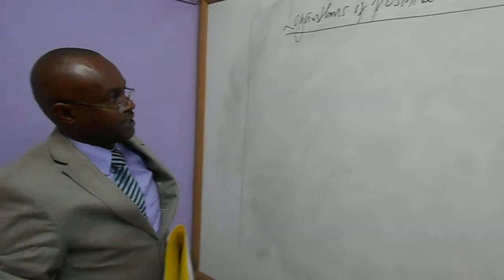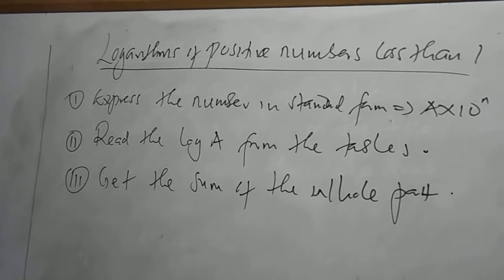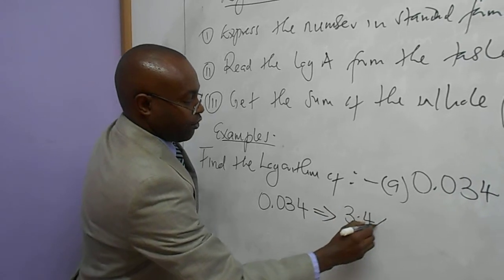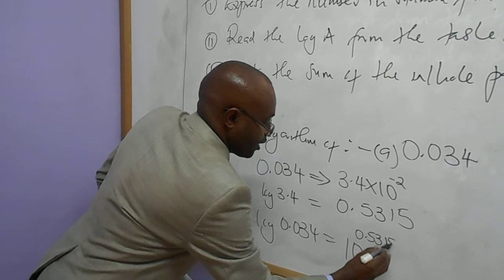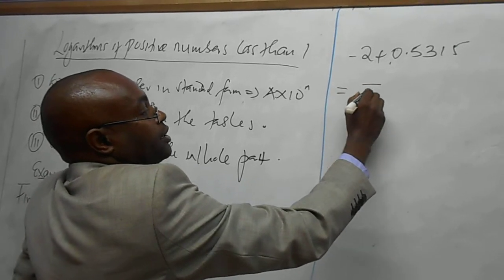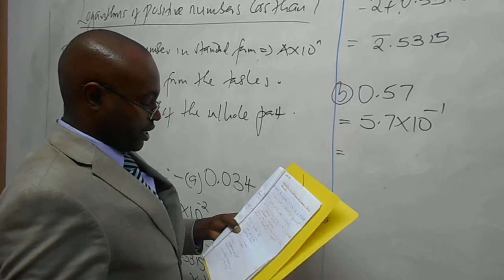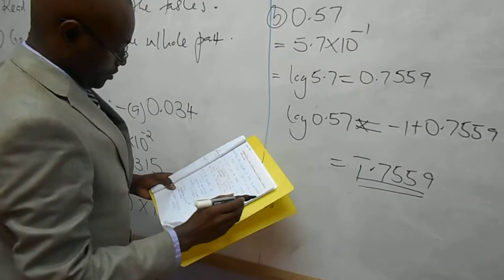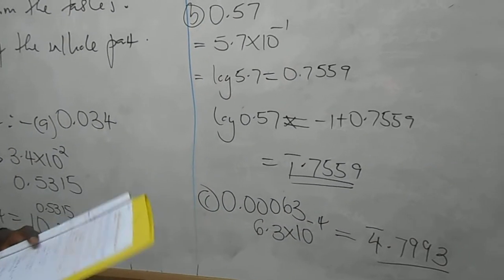Logarithm of positive numbers less than one by James Ng'aru